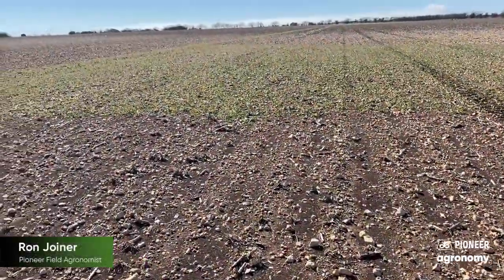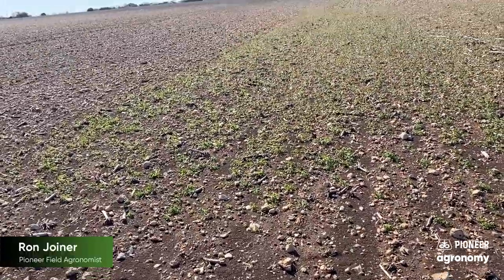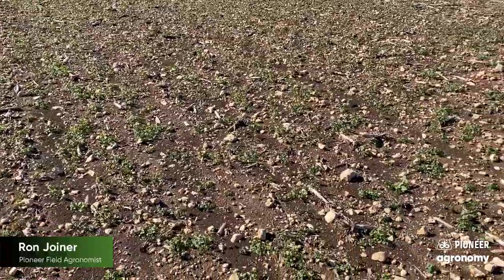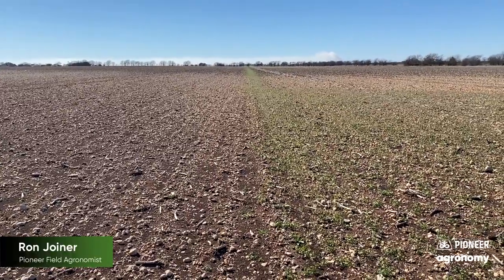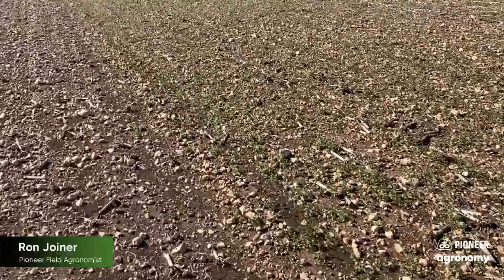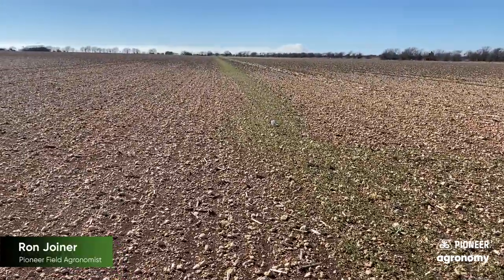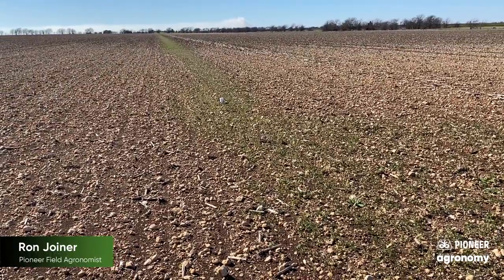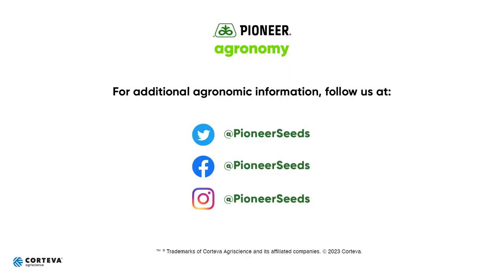Cost-Effective Weed Control Tips for Winter Annual Weeds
With the continued volatility of input and fuel prices, it's more important than ever to effectively and efficiently manage weeds and nutrients in your fields. Pioneer Field Agronomist Ron Joiner shows viewers the difference prepant weed control can make in fields. Early season herbicides like LeadOff® can help maintain a clean seedbed, allow the soil to warm up faster and enable improved stand establishment.